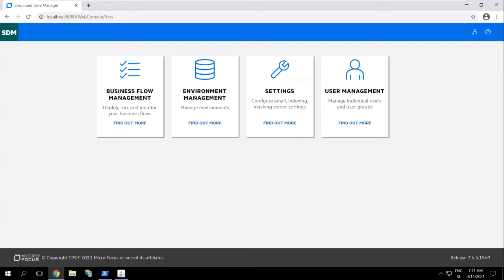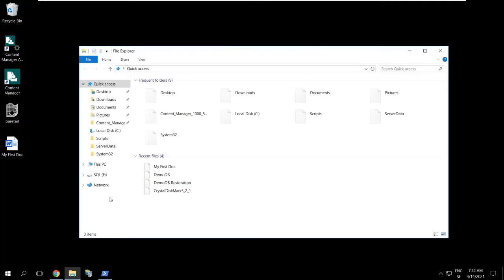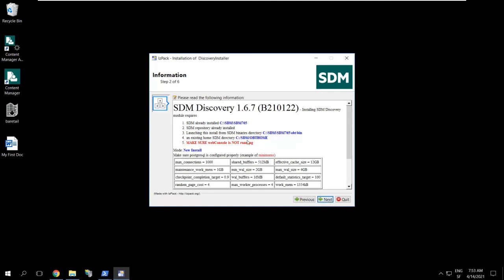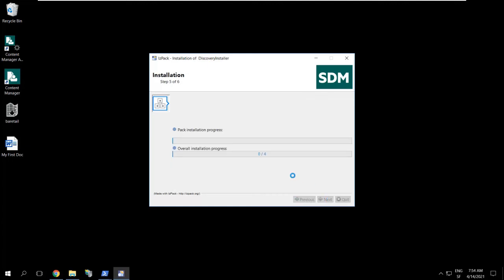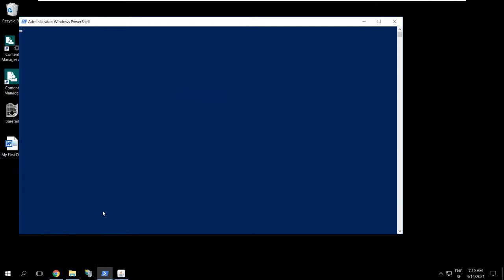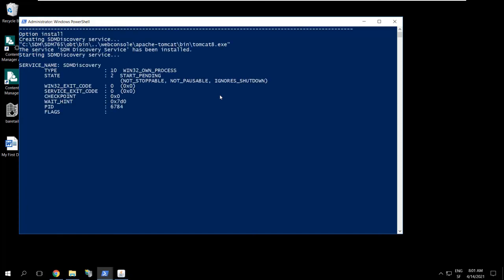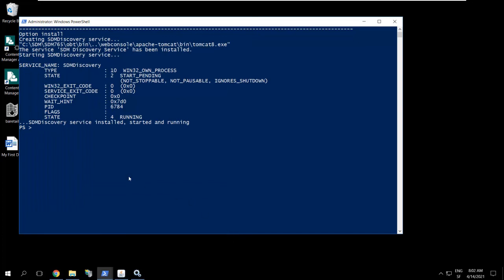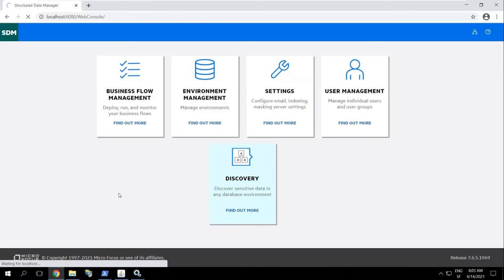SDM Installation - Discovery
In this series with look at the installation of SDM 7.6. In this episode, we install the Discovery app that allows data discovery and classification.